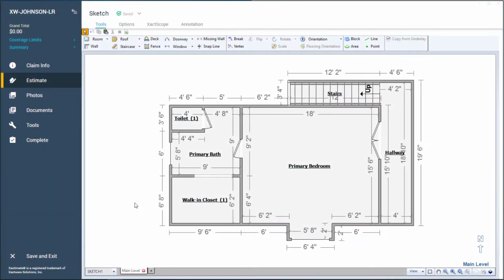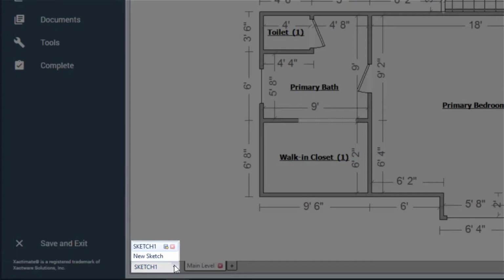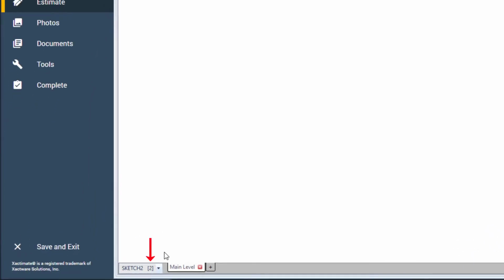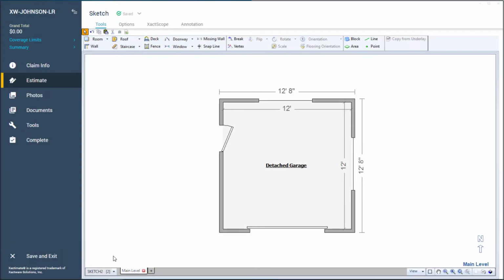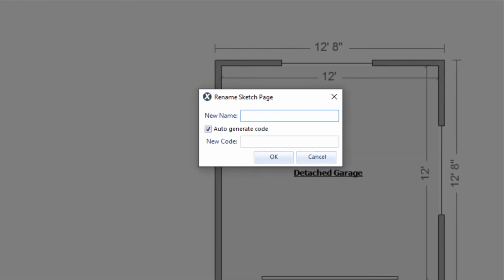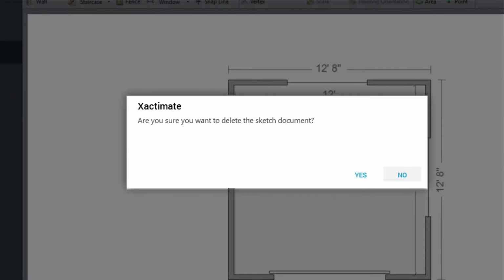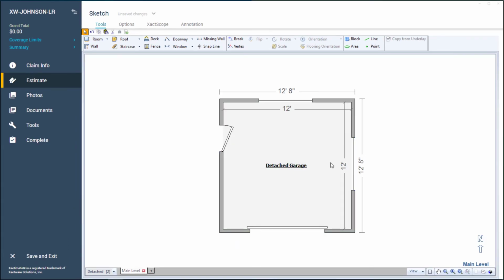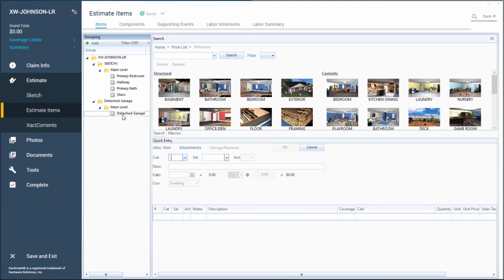Xpert Tip: Adding a New Sketch Window in Xactimate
0:00 Intro
0:15 Add New Sketch dropdown
1:16 Rename Sketch
1:32 Delete Sketch
1:52 Estimate Items
2:10 Outro & Survey

Want to see other topics or have feedback? Let us know

adding sketches in Xactimate, sketch tool tutorial, property estimation software tips, insurance claim diagrams, contractor estimating tools, creating floor plans in Xactimate, adjuster sketching guide, property damage assessment